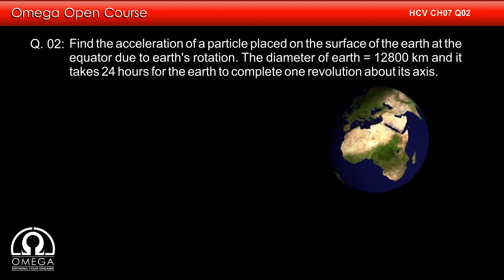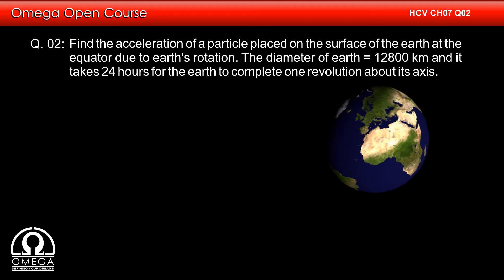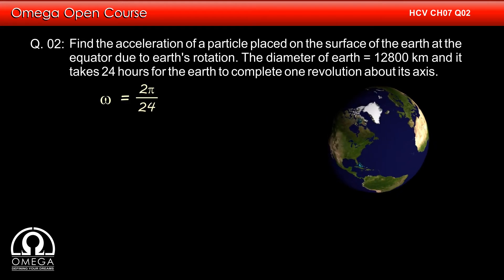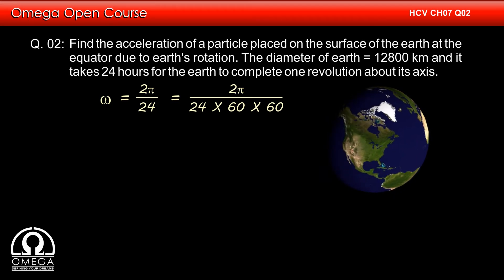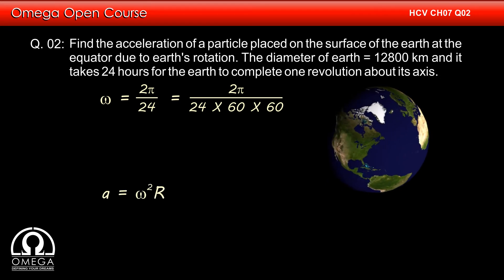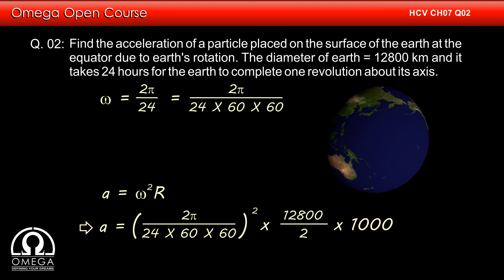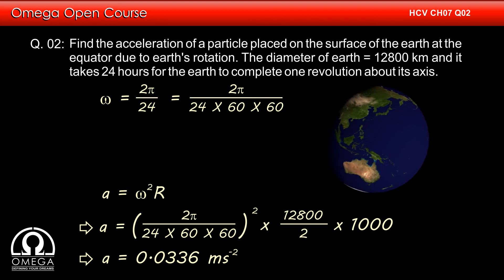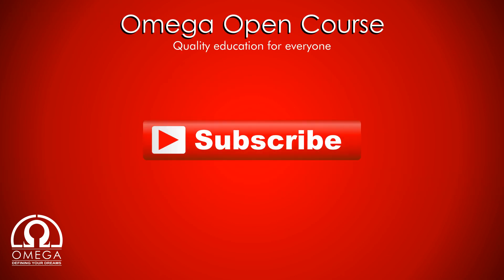H. C. Verma Solutions - Chapter 7, Question 2